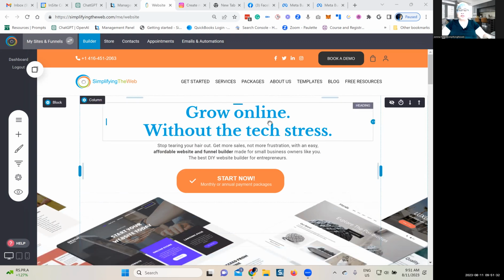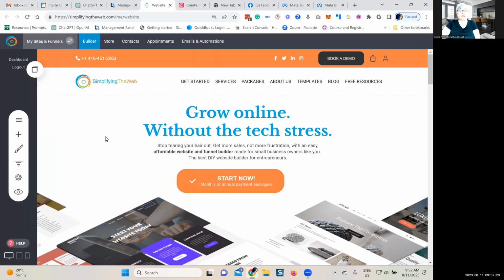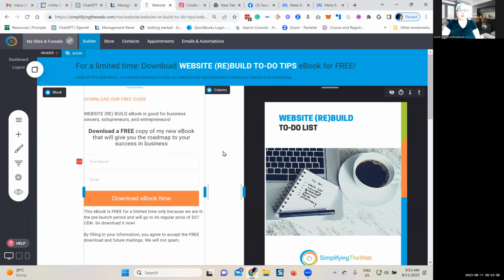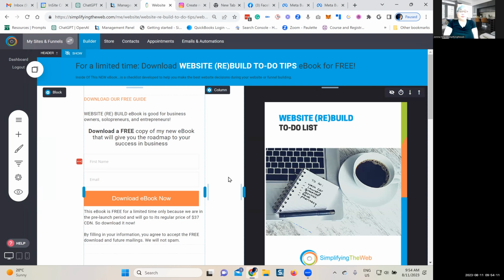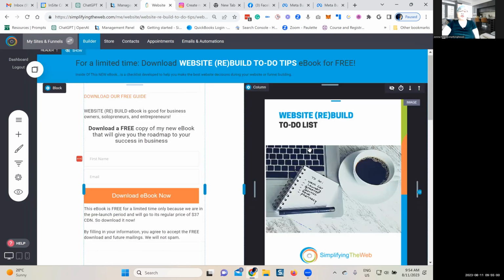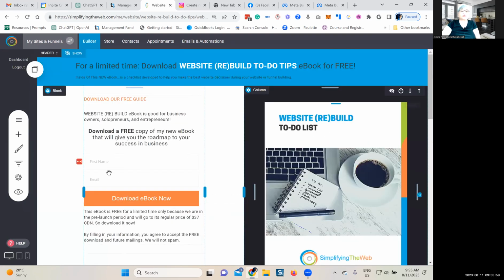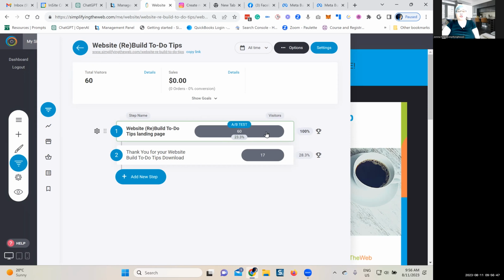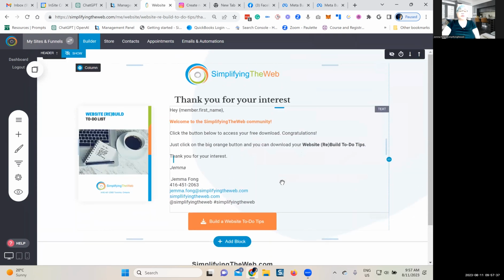SimplifyingTheWeb Funnel Creation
Welcome to SimplifyingTheWeb an all-in-one digital marketing platform, today we offer a video tutorial about setting up a landing page for lead generation. This is an excellent organic way to drive targeted traffic to your website. Click to watch this 8-minute video about Landing Pages.